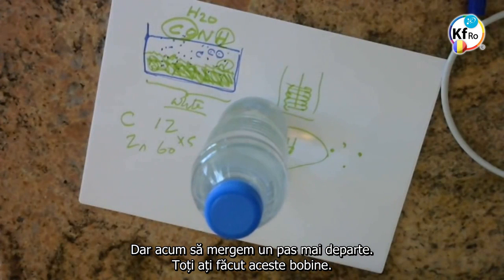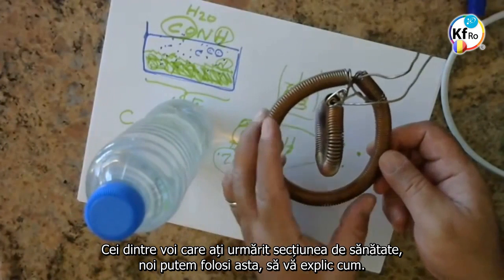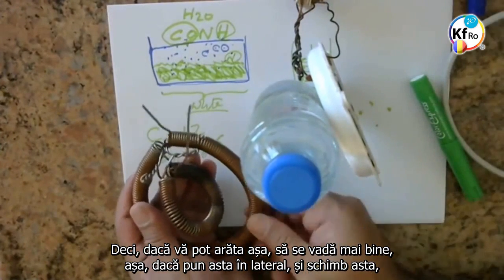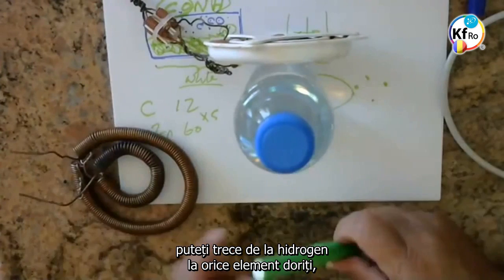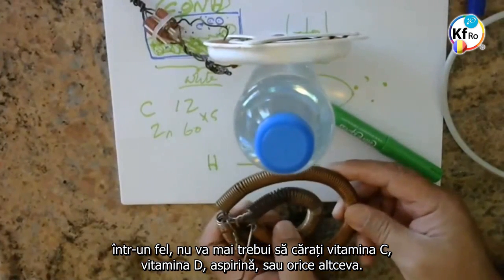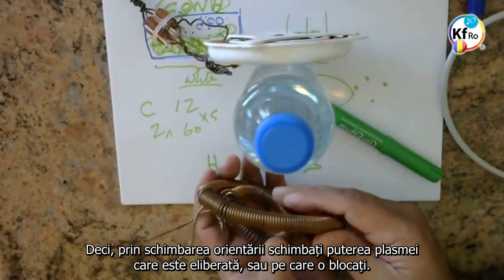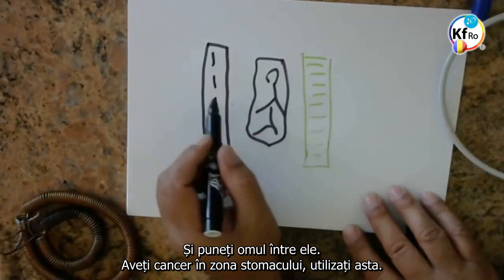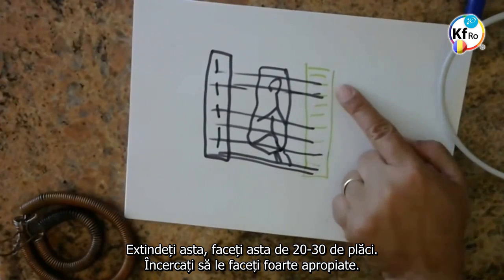Tratarea Bolilor cu Bobine Magrav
- prezentarea posibilitatii de tratare a bolilor folosind câmpurile plasmatice magnetice si gravitationale generate de bobine Magrav orientate de 90 de grade una fata de cealalta, prezentare realizata de D-ul Mehran Tavakoli Keshe.
- fragment din atelierul de lucru al cautatorilor cunoasterii nr.95 din 7 Ianuarie 2016